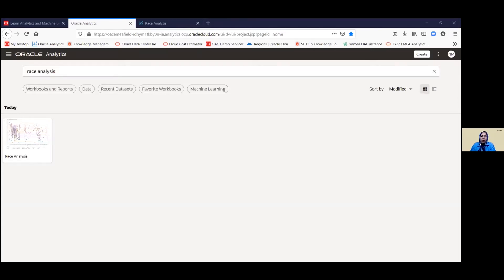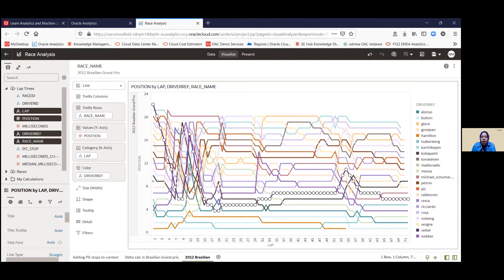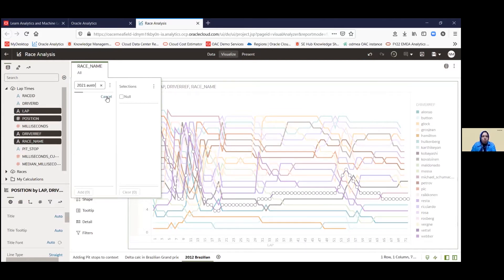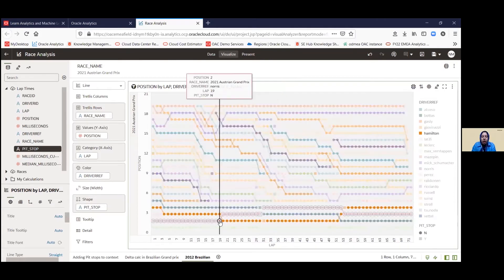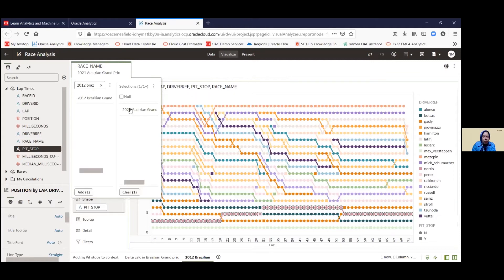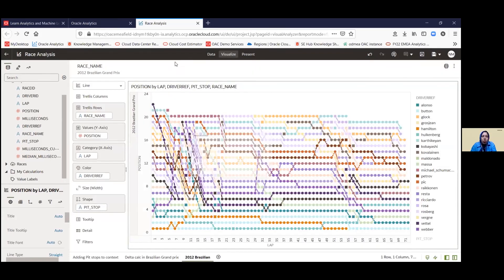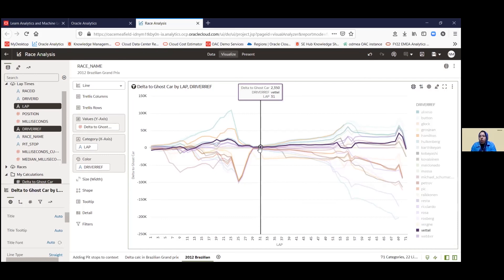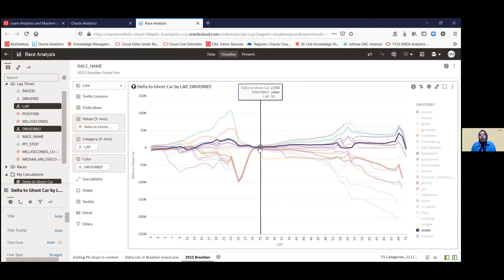Learning Analytics and Machine Learning: Demonstration of Advanced Data Exploration with OAC